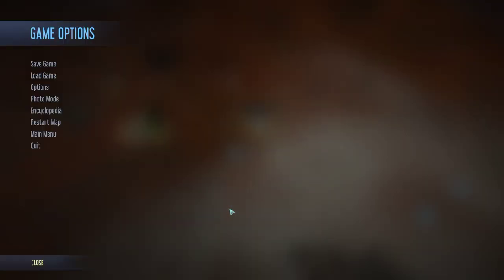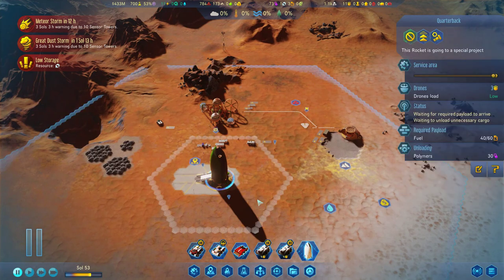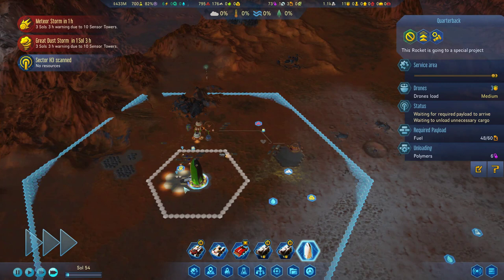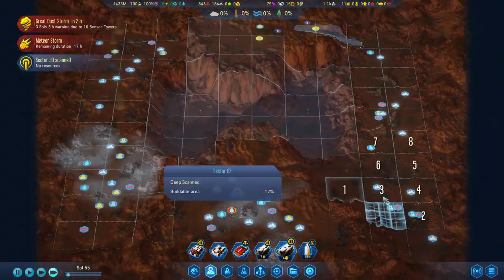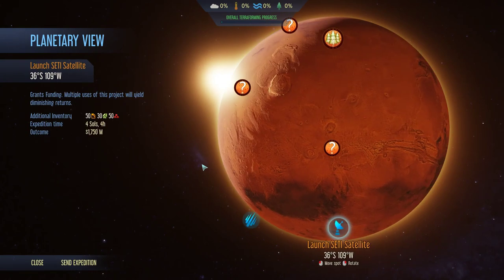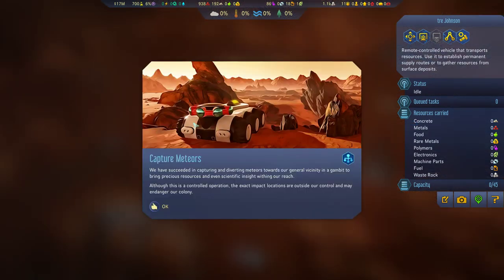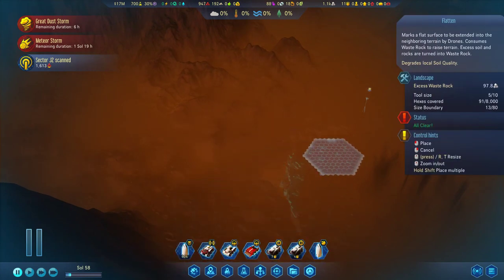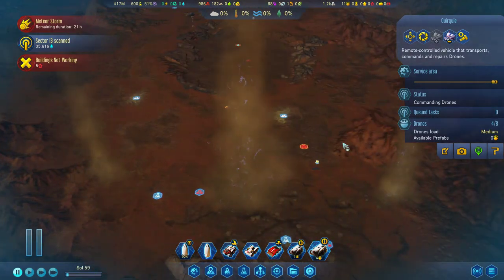Surviving Mars Green Planet - 1075% Difficulty - No Rival Challenge - Round 4 - Episode 6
Round 4 ... Fight ... to take it slowly and safely and win it this time! The Race for Mars has Begun! Surviving Mars Space Race DLC This Time We Take on The New Highest Possible Difficulty of 1075%  And To Make Things Even Harder We Have No Rivals to Steal Colonists, Science or Resources From!  We Are ALONE! This is Our Second Attempt!

Developed by: Haemimont Games
Thumbnail Image: This is some of my personal favourite inspirational conceptual art by the amazing people at Space X.  Thank you Elon and Team.

Don't Have Surviving Mars Yet?  How?  Why Not?? On Steam from Paradox Interactive

Check out their official site for more FAQ's and so much more @